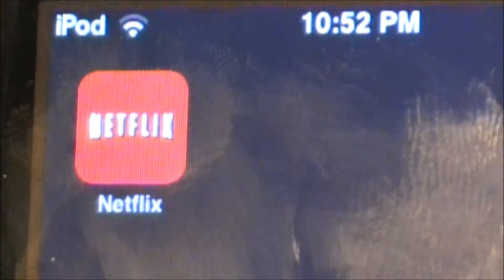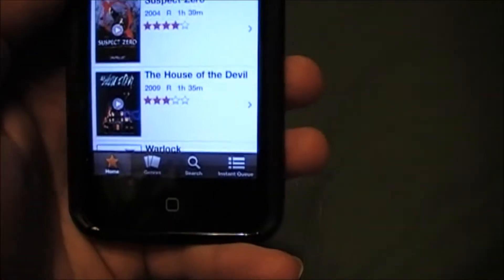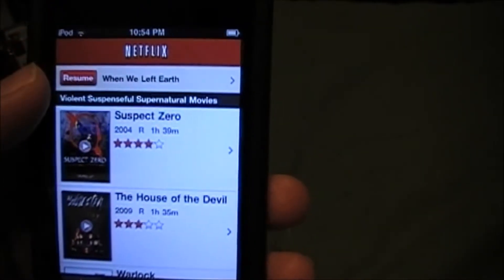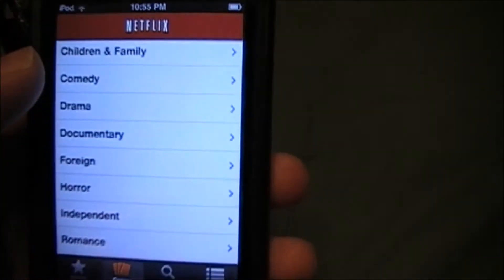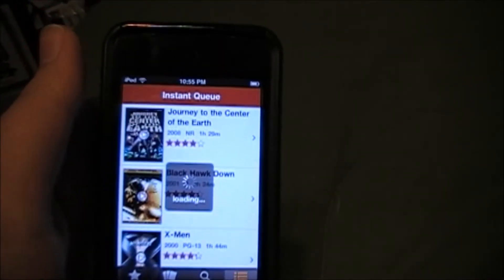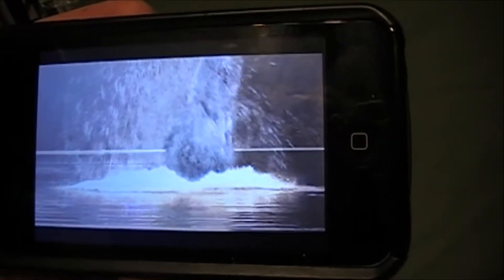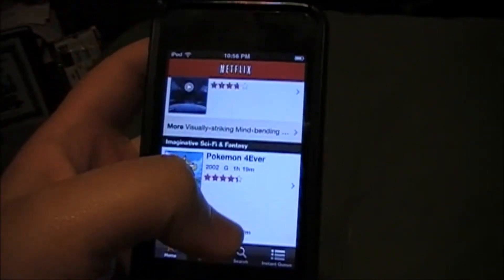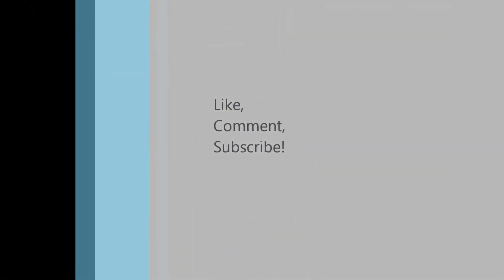Netflix App for iPhone and iPod Touch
You can finally watch Netflix Instant Streaming movies on your iPhone and iPod Touch. In this video I show you around the app.